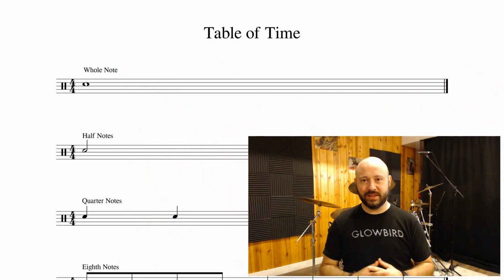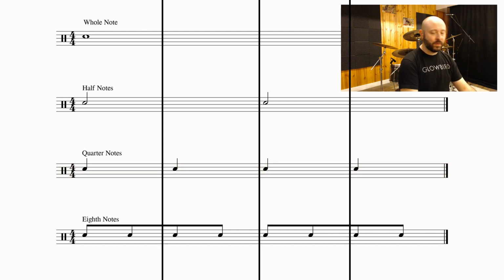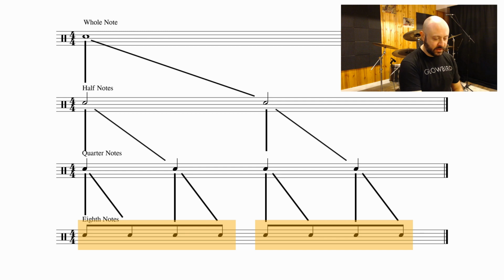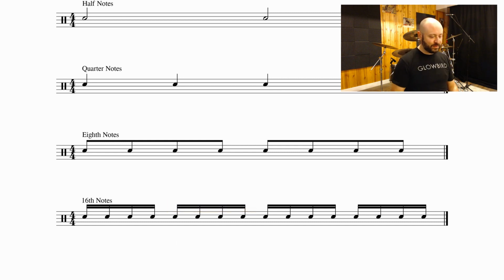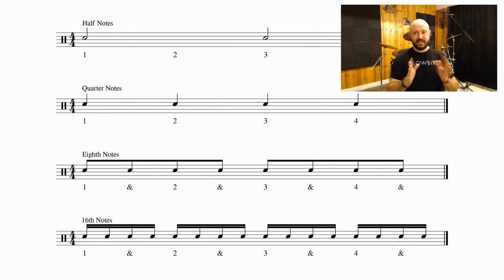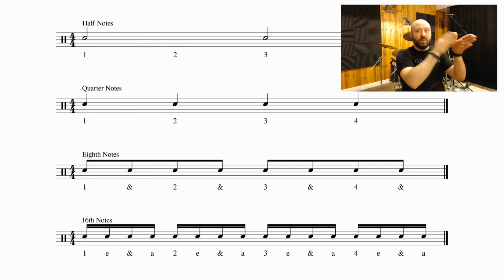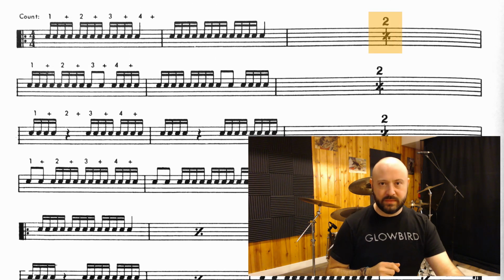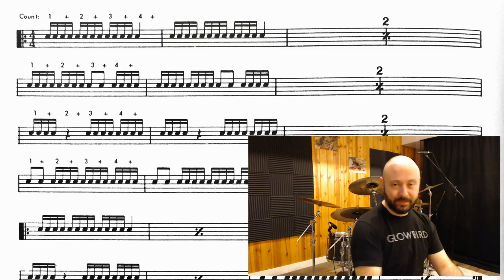Lesson 06 - Sixteenth Notes Part 1 - Rhythm and Reading Series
Lesson 6 is about 16th notes! I'll introduce the Table of Time and the multi-measure repeat sign. This is part 1 of a 2-part lesson.

You can practice this material in pages 26 thru 28 in Joel Rothman's Teaching Rhythm, available (paid link)